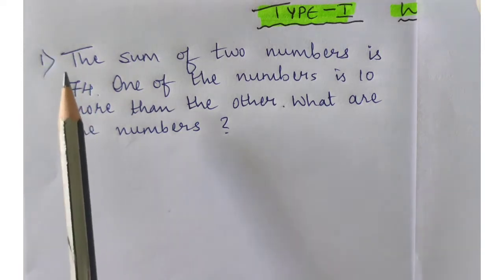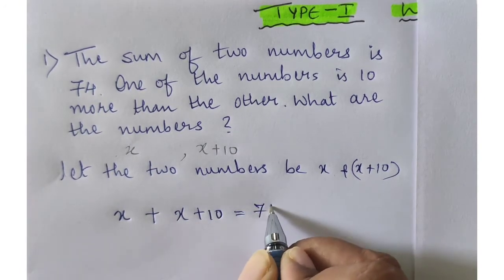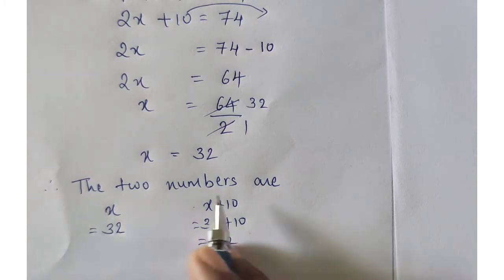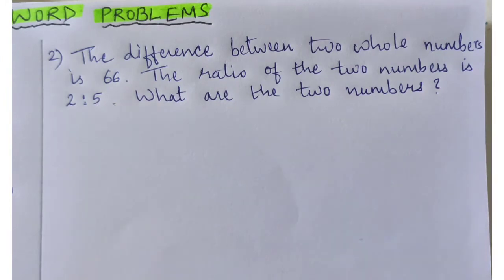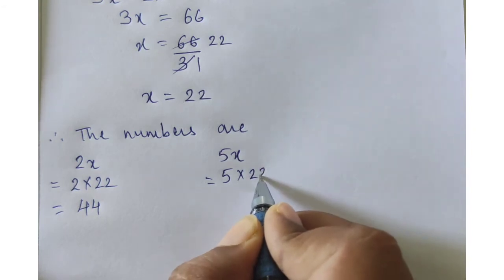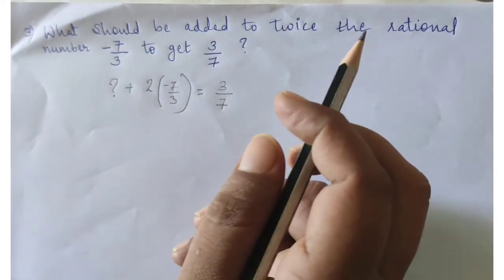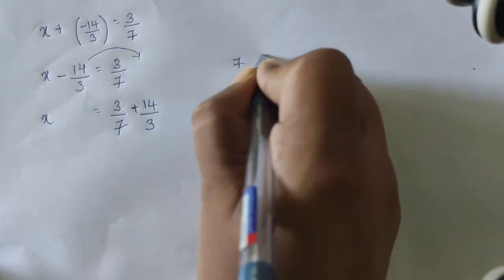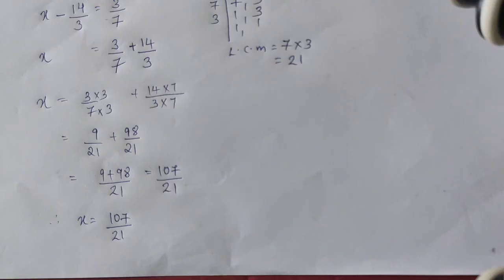Class 8- Linear Equation in One Variable.(part 10)Type 1- Word Problems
Type 1 Word Problems